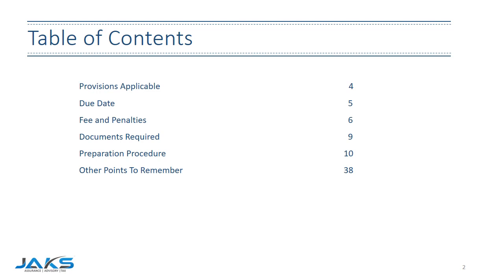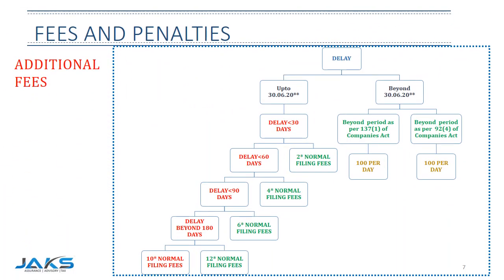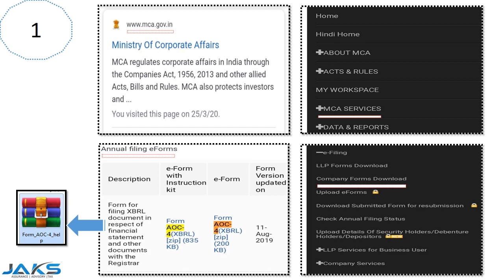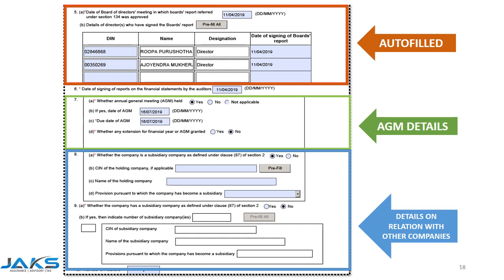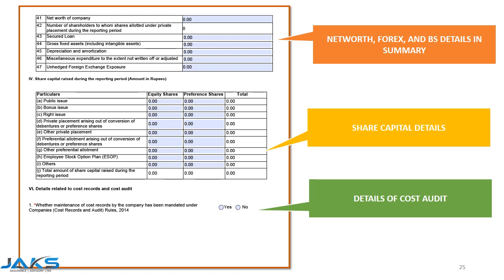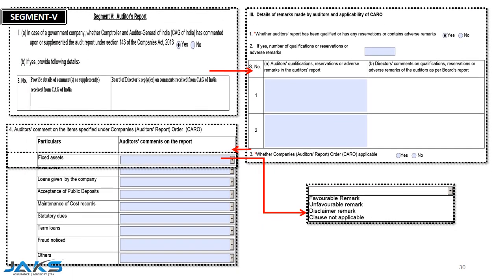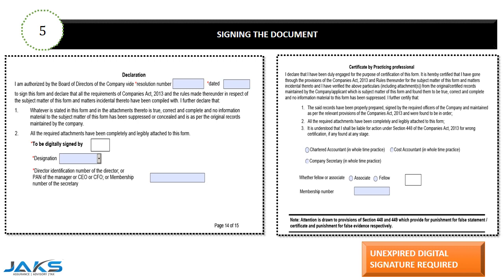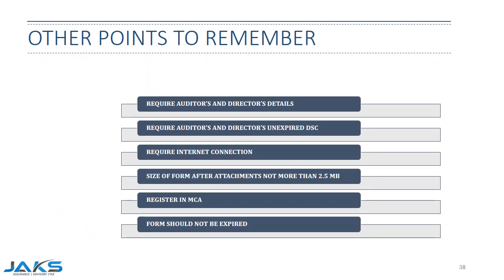How to fill and upload AOC - 4